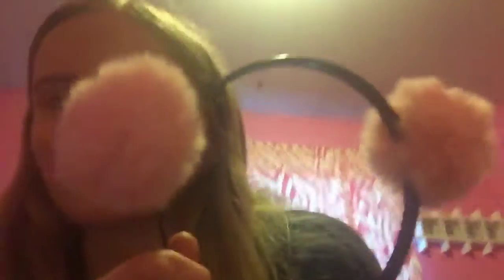Dollar tree haul